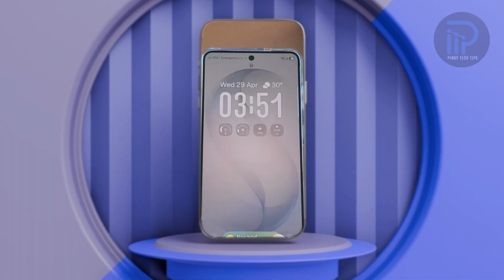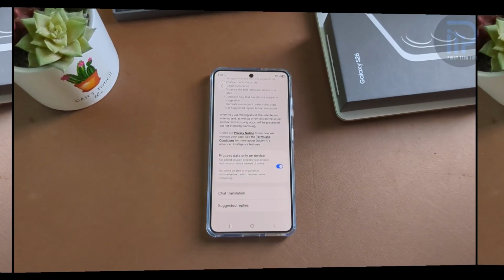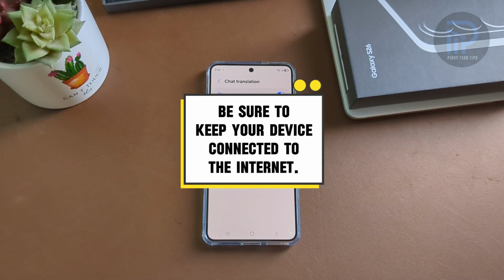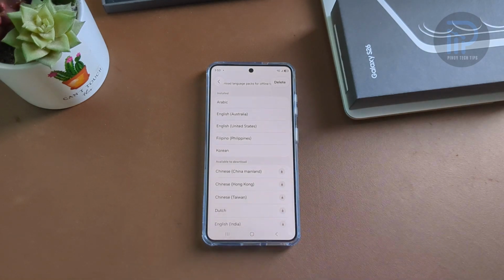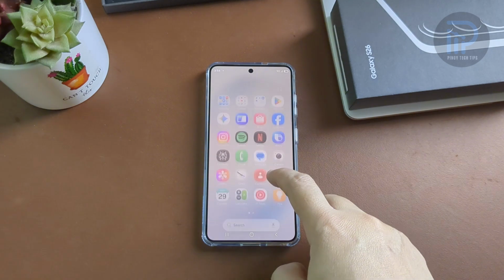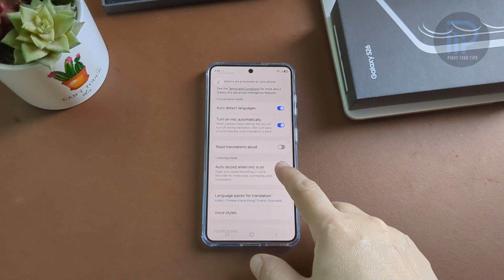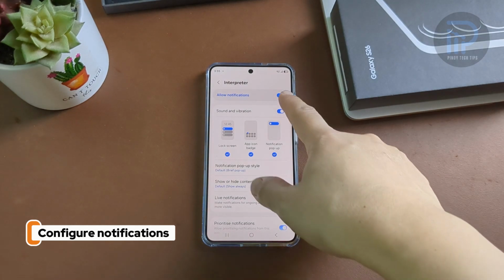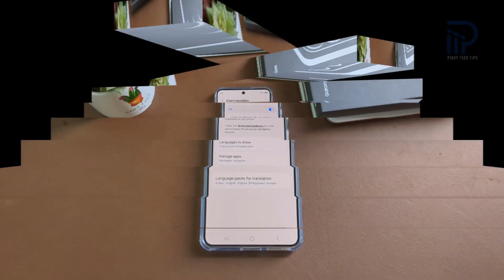Set Up AI Writing Assist & Interpreter on Samsung Galaxy S26 Series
This video shows you how to set up AI Writing Assist and Interpreter on your Samsung Galaxy S26.

Learn how to enable smarter text tools like chat translation, suggested replies, and on-device processing, along with real-time conversation translation using Interpreter.

Whether you want to improve your messaging, translate languages instantly, or make your phone more powerful with AI, these features help you get the most out of your Galaxy S26.